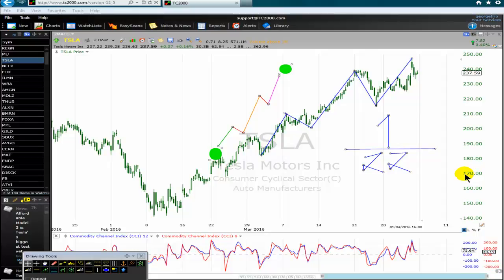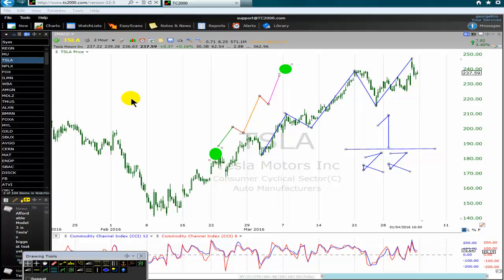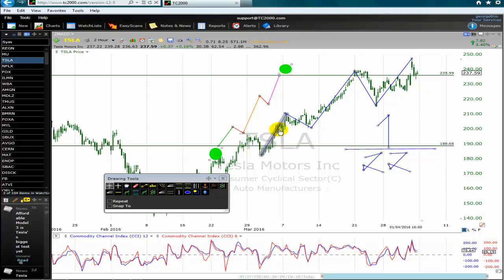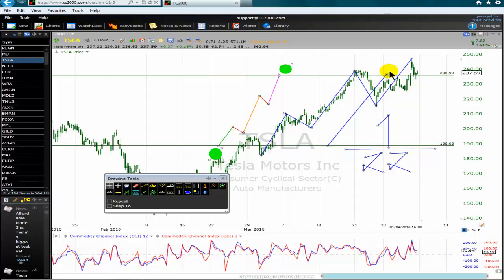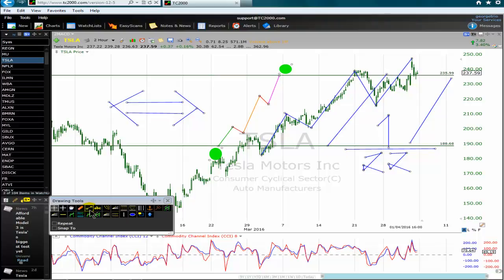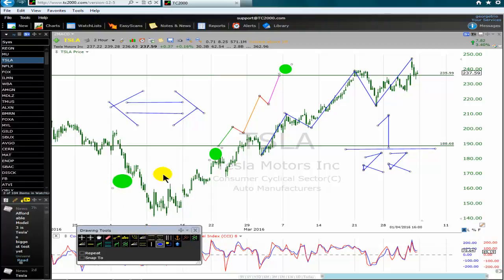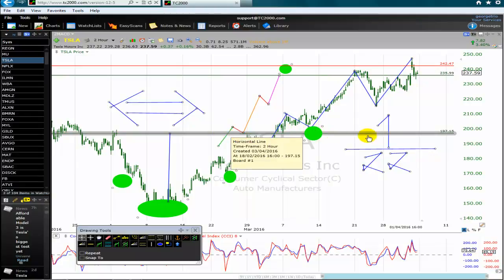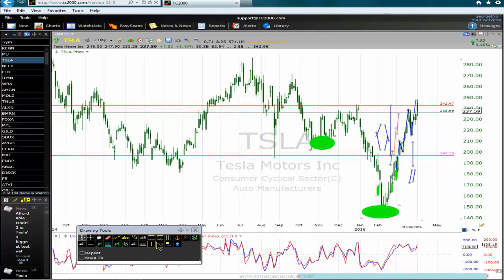Tips And Tricks For Improving Waves Count Validation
Tips And Tricks For Improving Waves Count Validation reveals to Elliott wave practitioners more effective tips and tricks to fix the engine of their waves count strategies.  Discover practical steps to improving Elliott wave analysis.

Whether one is a beginner or advanced Elliott wave trader, this video tutorial will help boost waves count accuracy.
Learn more.

goo.gl/B5HLQP